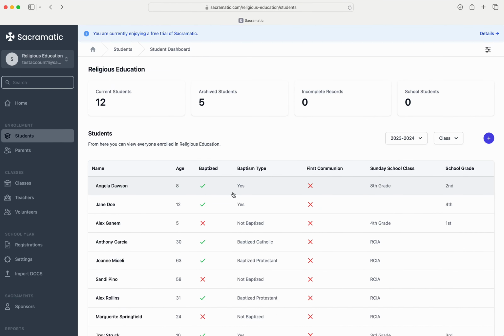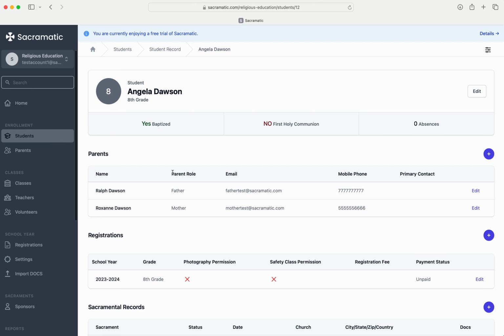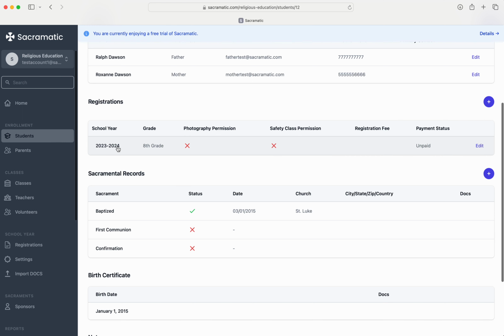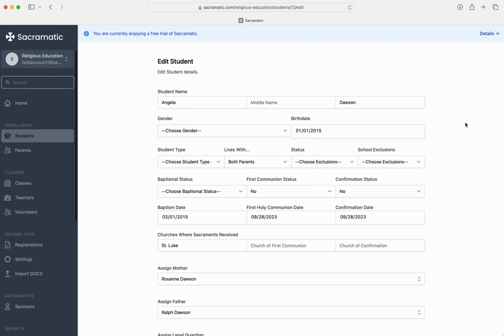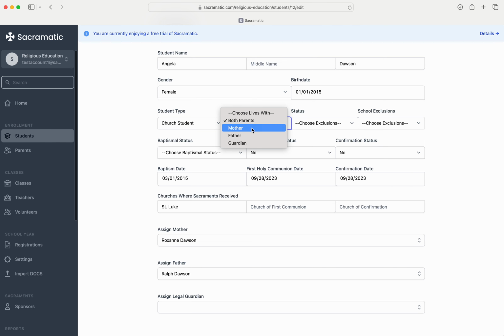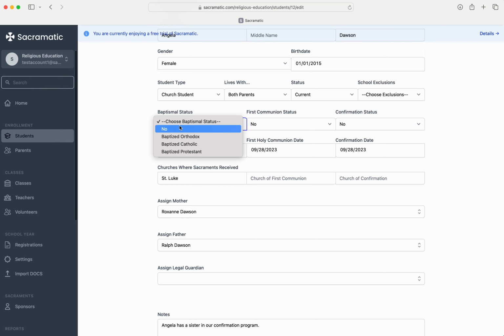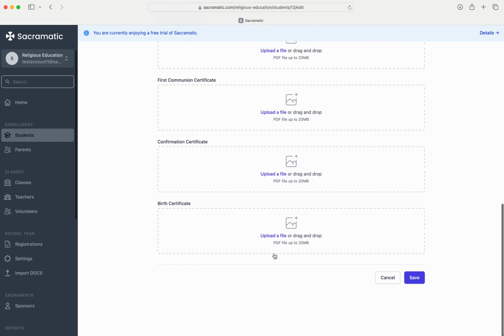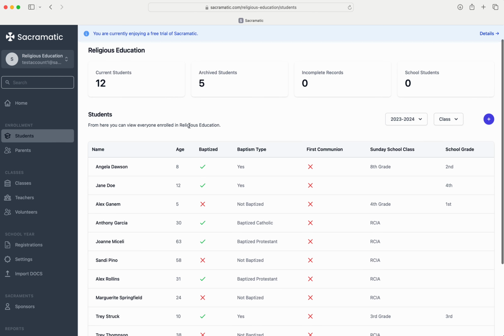Sacramatic - Religious Education - Student Records